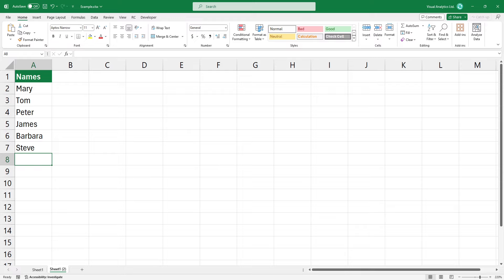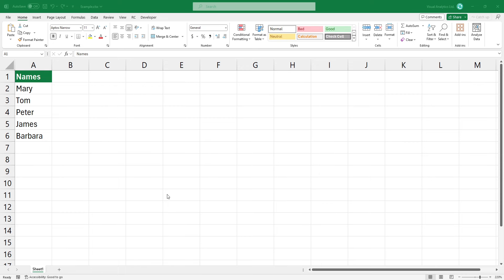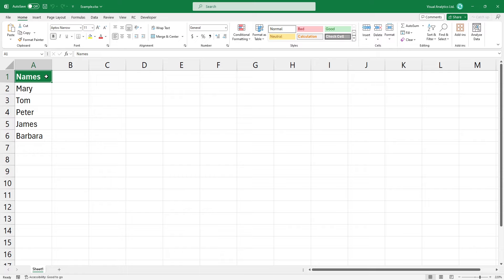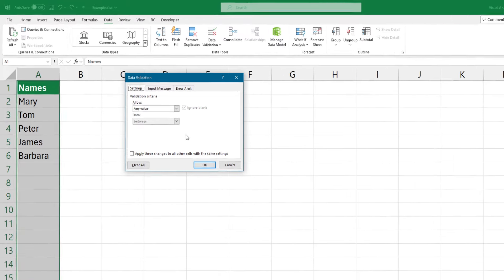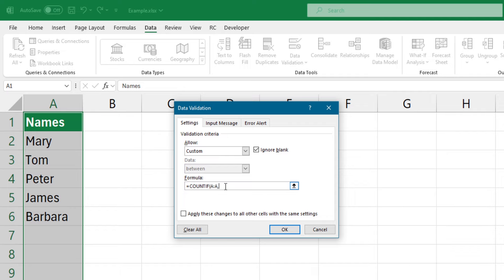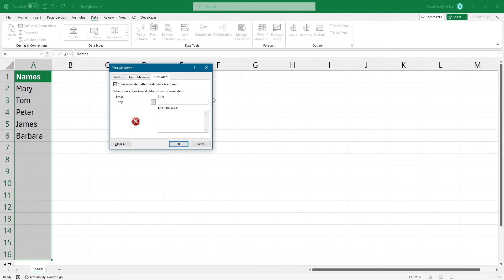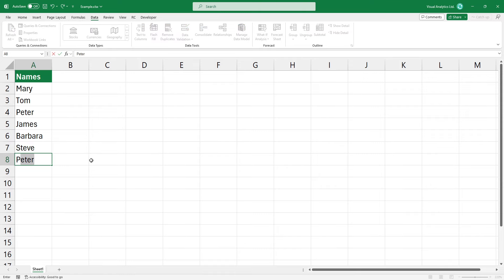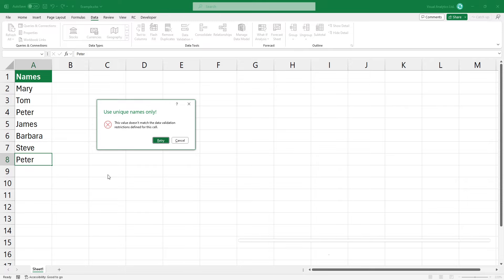Prevent Duplicate Entries in Excel Using Data Validation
In this video, I’m going to show you how to prevent duplicate data entry in Excel using a column or a range of cells. The goal is to show a visual alert for the user. Duplicate data entry is not allowed.

Chapters:
00:00 Intro
00:17 Prevent Duplicate Entries Using Data Validation

How to prevent duplicate data entry in Excel:

Go to the Validation criteria group and select Custom from the drop-down list. Locate the Formula box.  Type an equal sign and use the COUNTIF Formula.
Type =COUNTIF(A:A, A1)=1 The formula that I'm going to use here will be to count the values in a selected range, in this case, column A. The formula will analyze the entire range and show an error message if duplicated values are found.
To customize the error message simply jump to the Error Alert tab and add a description, like this. Click OK and add some names. I’ll try, for example, Steve. This name does not exist in the range, so I’ll continue the data entry without any error message. Let’s try Peter. Type the name and press Enter.
Excel will evaluate the formula and show an error message since the name exists in the range.  The Data validation feature does not allow to enter the name again.